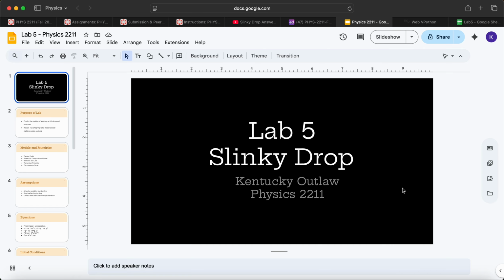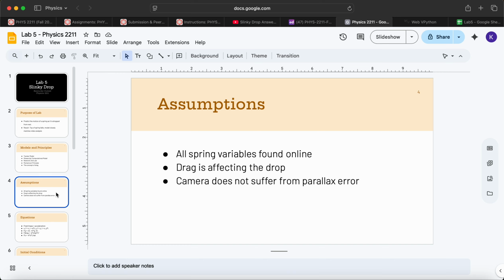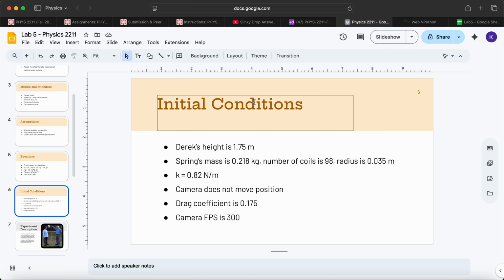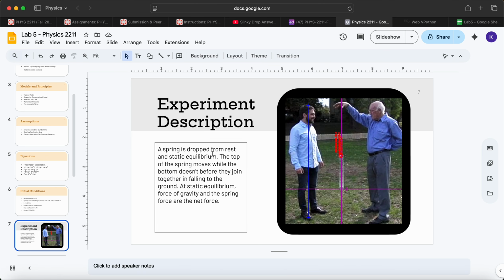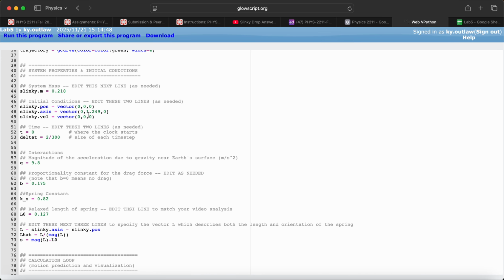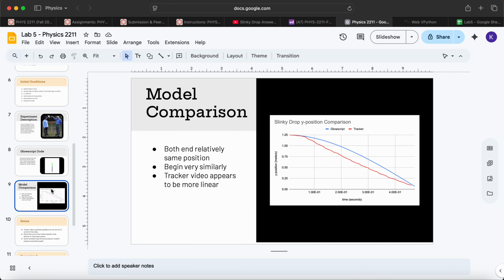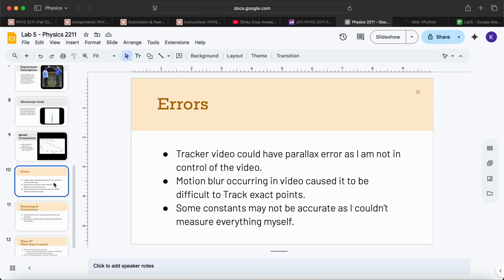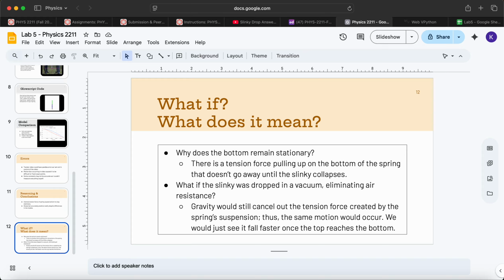Lab 5 - Physics 2211